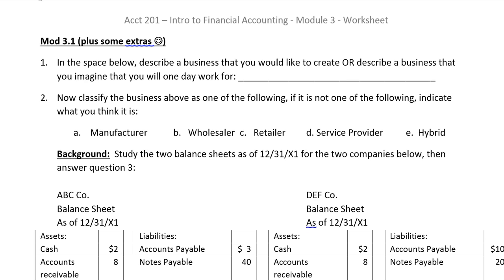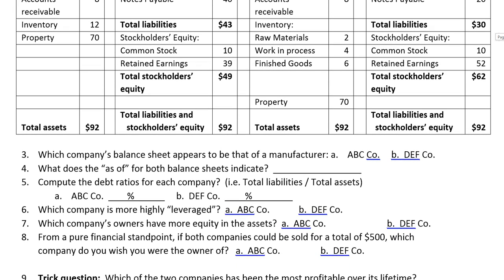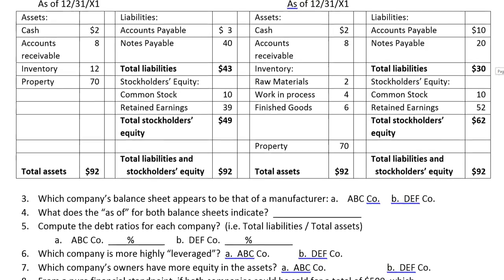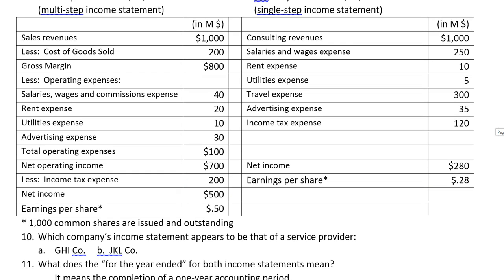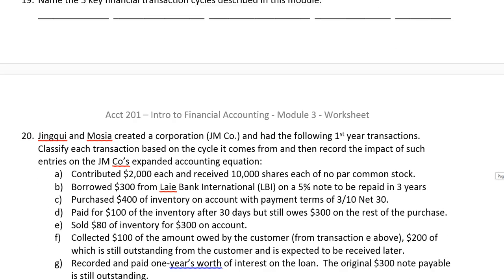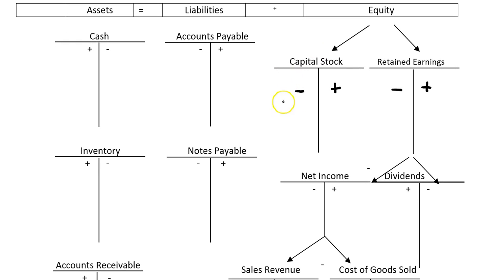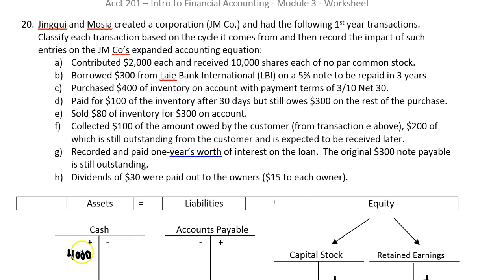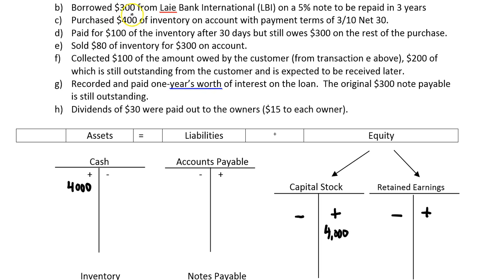Module 3 - Worksheet Overview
This video provides a short overview of concepts introduced in Module 3, that were not already discussed in my Module 3 videos.